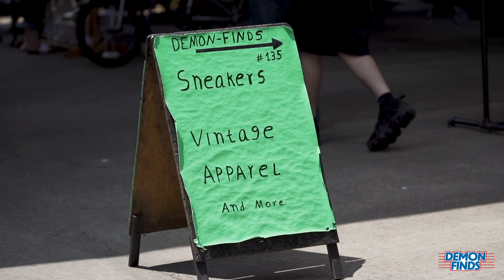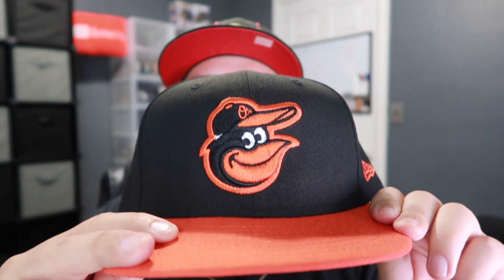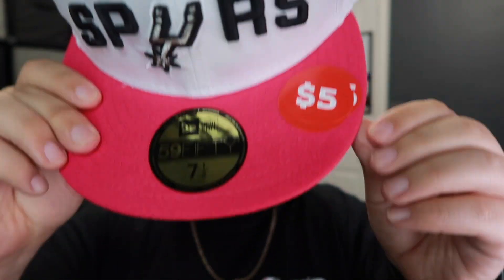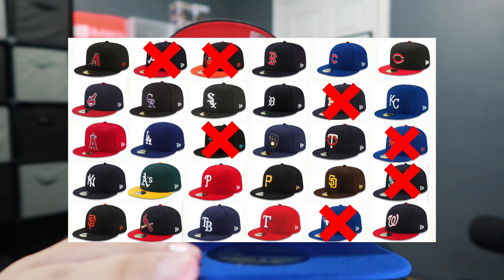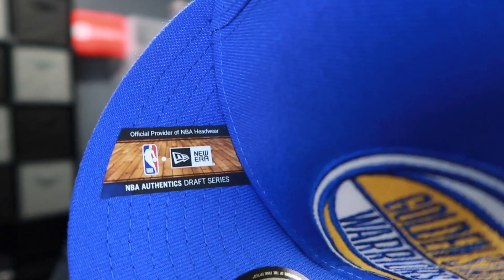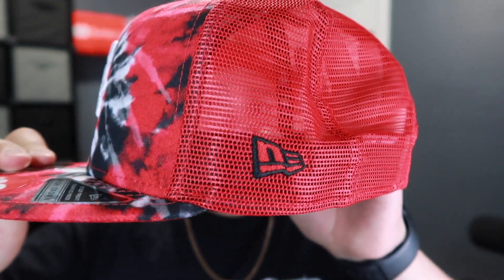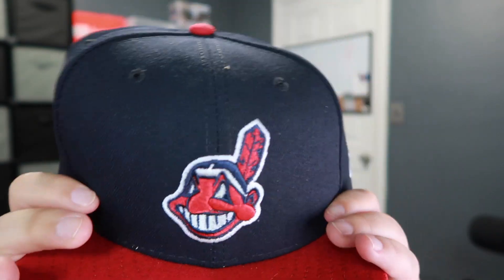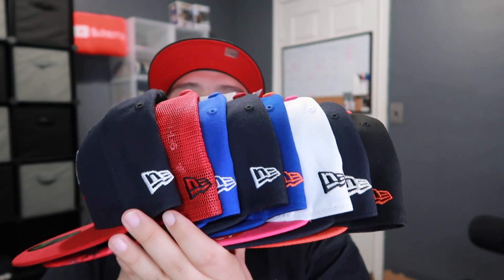NEW ERA FITTEDS HAT HAUL & UNBOXING STEALS!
TAGS: SNEAKERS SHOES VINTAGE CLOTHING MALL VLOG NIKE OUTLET NIKE OUTLET VLOG SNEAKER UNBOXING SNEAKER REVIEW SNEAKER STORE SNEAKER SHOE STORE IN HOUSTON TX HOW TO VLOG HOW TO COLLECT SNEAKERS HOW TO GET SNEAKERS FOR CHEAP THE BEST WAY TO GET SNEAKERS FOOTLOCKER CHAMPS ROSS VLOG MARSHALLS VLOG ROSS VS MARSHALLS VLOG SNEAKER SHOP VIDEO SNEAKERS STANCE STOCKS HAUL LIDS NEW ERA PICKUPS VLOG FUNKO POP MICHAEL JORDAN LEBRON JAMES PLATOS CLOSET VLOG NIKE OUTLET VLOG SHOPPING NIKE OUTLET KOBE BRYANT SNEAKERS TRIP TO THE THRIFT CRAZY DEALS AT THRIFT  UNBOXING REVIEW PACKAGE UNBOXING SUPREME SNEAKER UNBOXING VINTAGE SHOP NIKE SB COLLECTION NIKE SBS AT MARSHALLS SNEAKER SHOPPING AT ROSS MARSHALLS ROSS VLOG MARSHALLS SPENDING $3000 ON INVENTORY CRAZY CASHOUT SNEAKERS SPENDING $3,000 ON SNEAKERS INVENTORY WHERE TO GET SNEAKERS HOW TO GET SNEAKERS VINTAGE T SHIRTS NEW ERA FITTEDS HAT HAUL UNBOXING STEALS FITTEDS HAT CLUB HAUL CURVE HAT